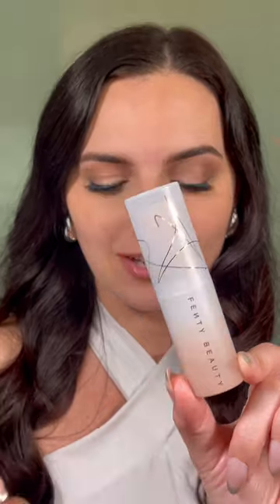Trying the new Fenty Beauty Eaze Drop Tint Stick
Trying the new Fenty Beauty Eaze Drop Blur + Smooth Tint Stick